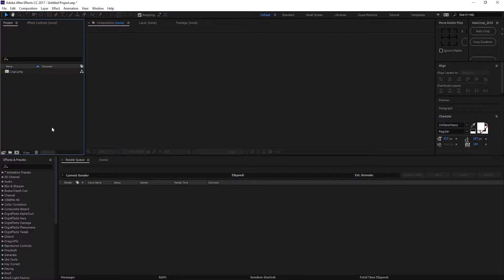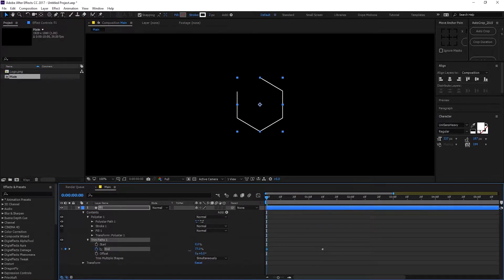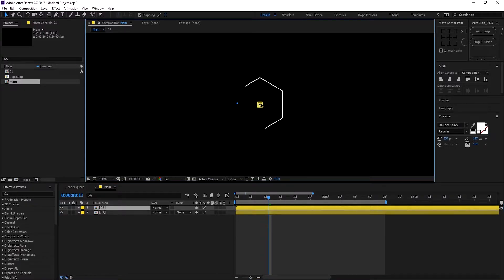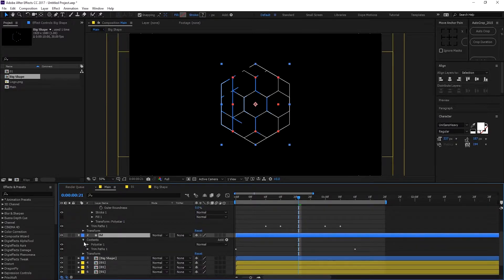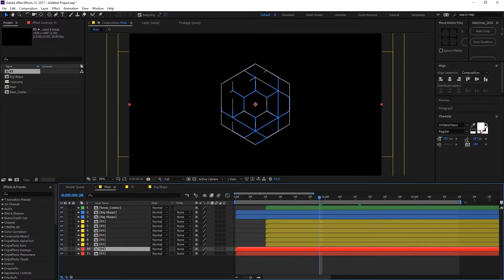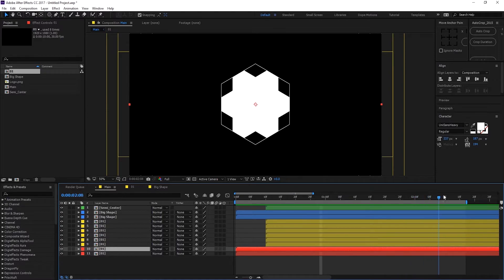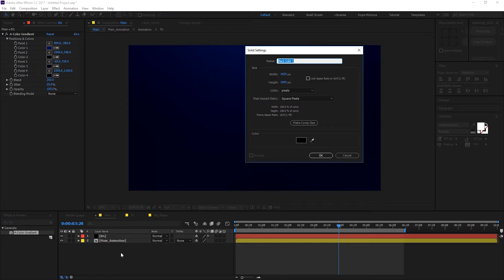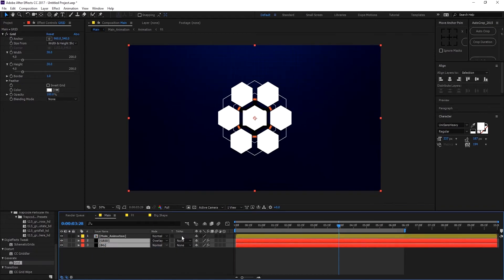Motion Graphics: Create a Logo Reveal (beginner) | Freepik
Learn how to take your logos to the next level with this awesome tutorial!